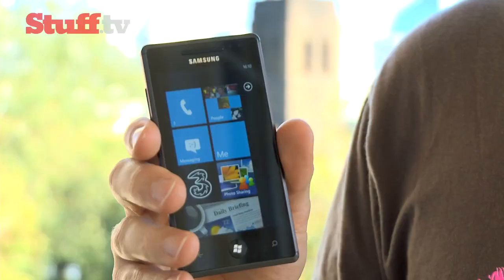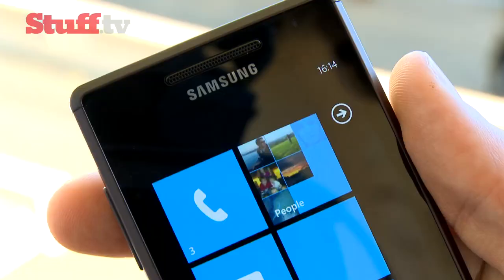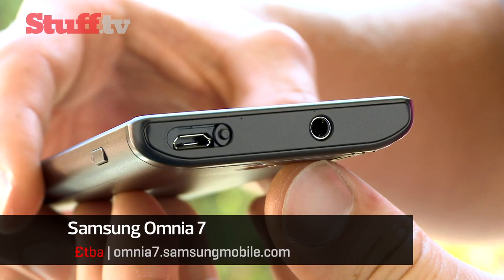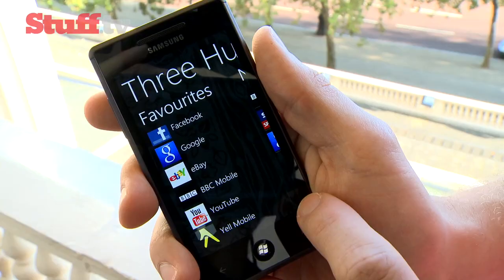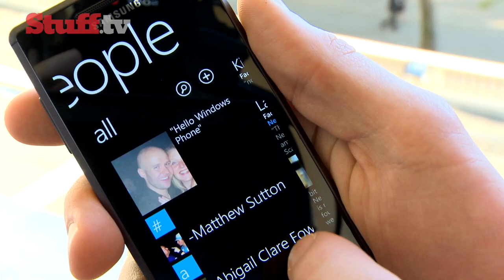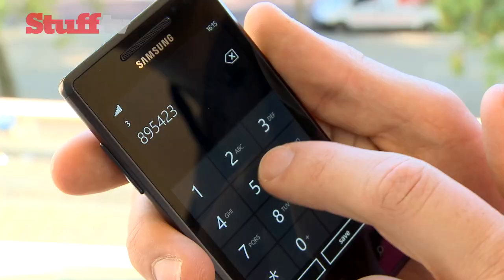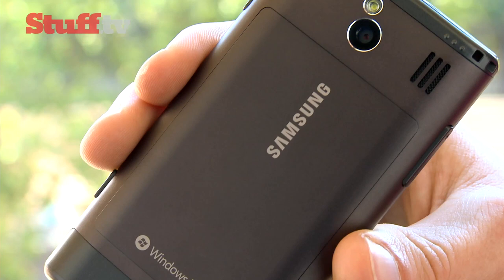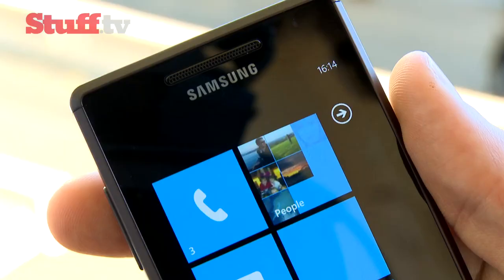Windows Phone 7 - Samsung Omnia 7 First Look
is where it's at for all things Windows Phone 7. Jools pops down to the ICA for the launch of Windows Phone 7 and also gets to take a look at a few of the handsets that will be running Microsoft's new mobile platform.